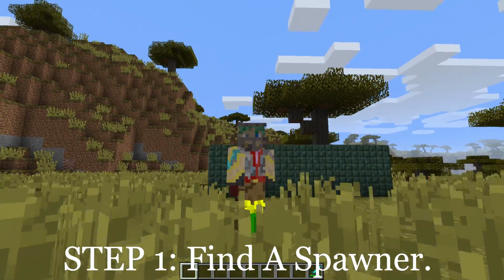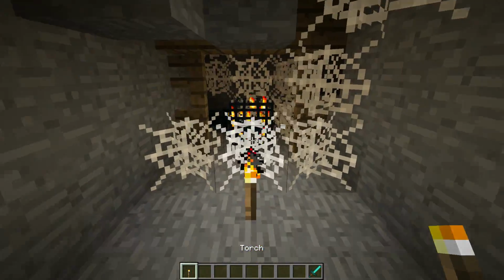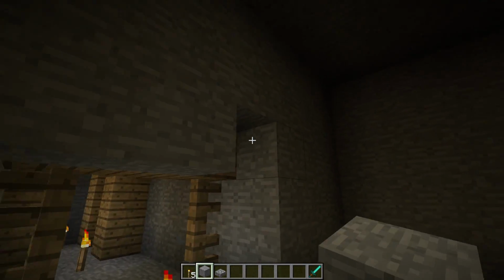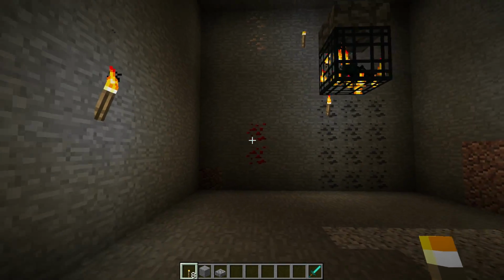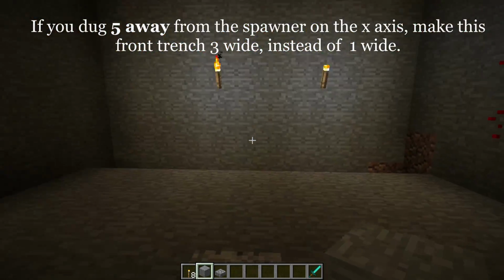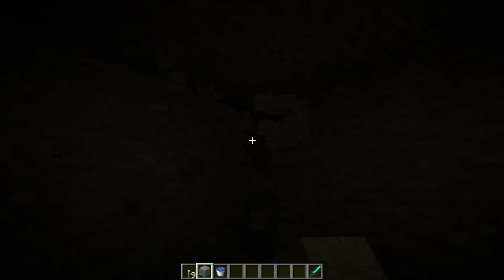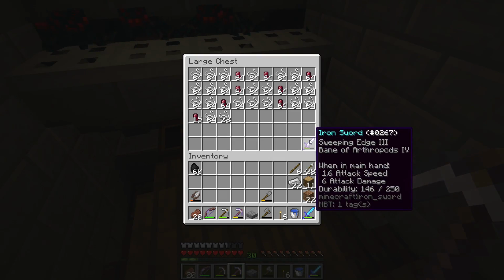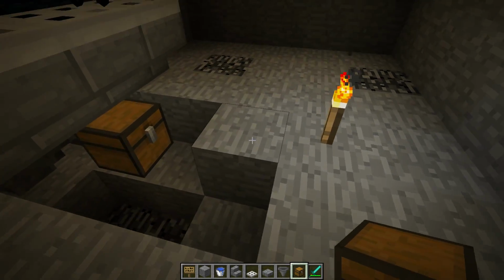Cave Spider Grinder Tutorial | Minecraft 1.12.2 | EASY , XP & DROPS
This is a short and to the point tutorial of a Minecraft Cave Spider Grinder (or Spawner). You can get all the drops along with the XP from this design. This is the design I use in my seeds!

The dimmensions that I use of the spawn chamber are 9 x 8 x 9 (x,y,z) centered around the spider spawner.

This design should work in all versions of Minecraft. (1.12 , 1.11 , 1.10 ect.) This design should also work on all platforms. ( Minecraft PC , PE , Xbox , PS4 , Wii U , Switch )

Pledge for Benefits!